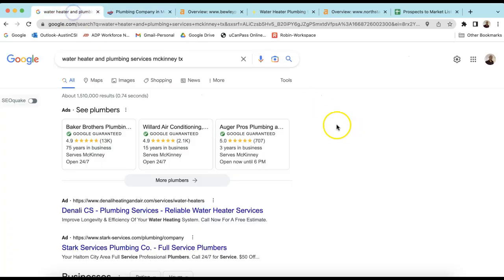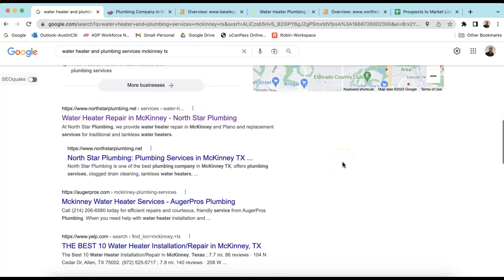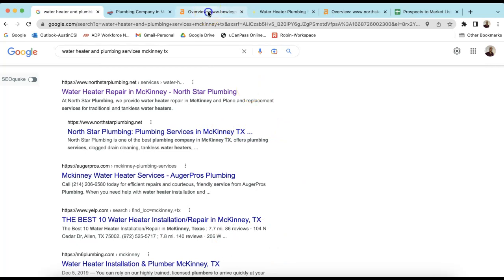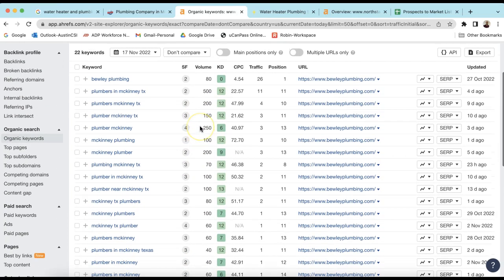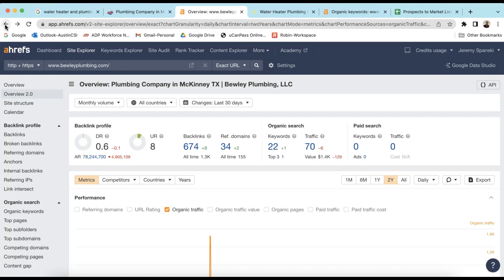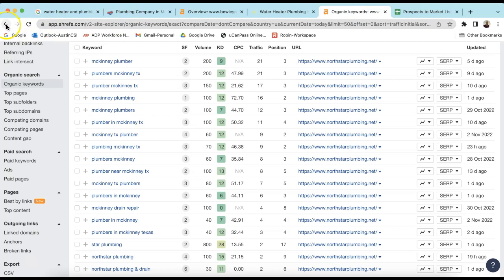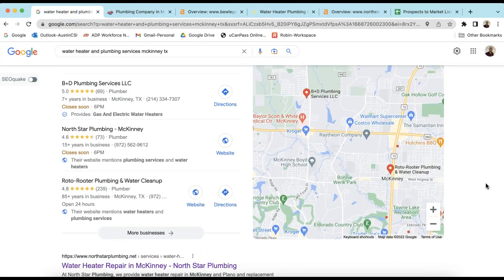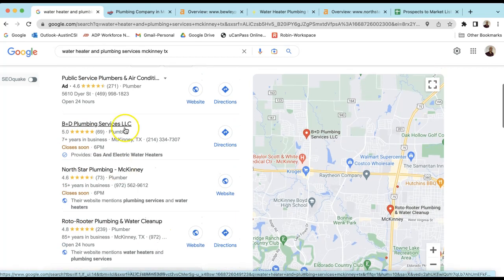Bewley Plumbing | water heater and plumbing services mckinney tx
Travis Miller Last Dragon Digital Marketing Shows Bewley Plumbing How To Beat North Star Plumbing for water heater and plumbing services mckinney tx